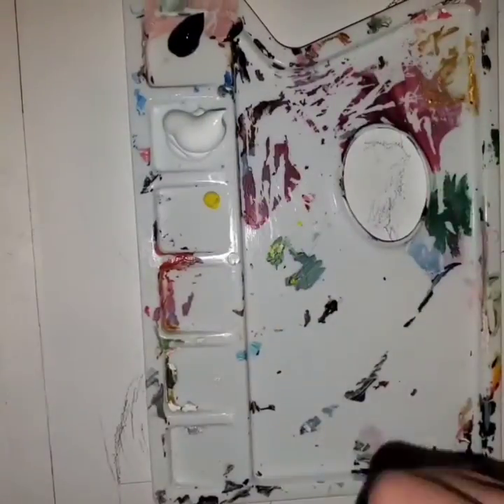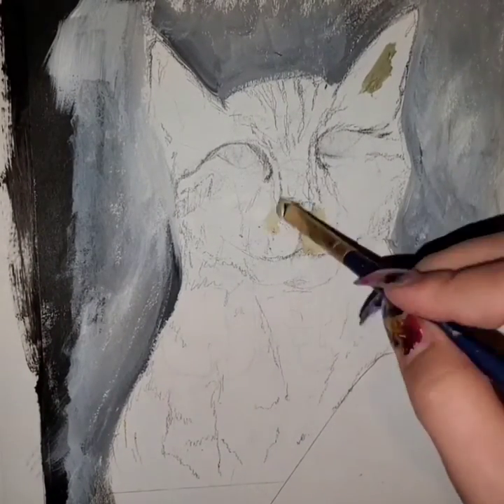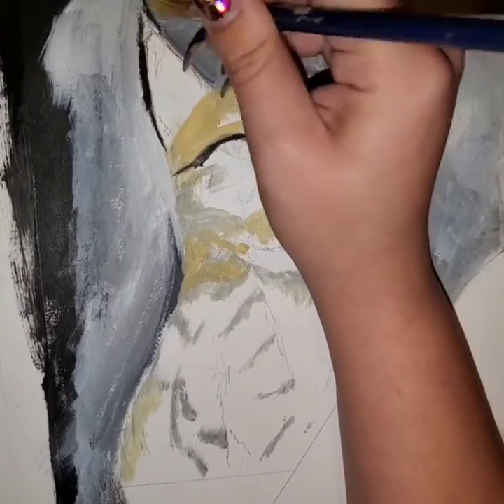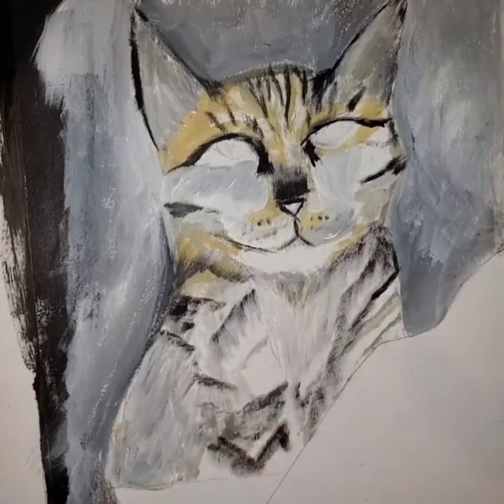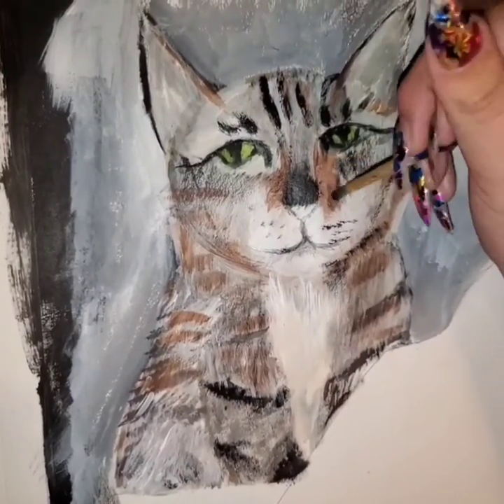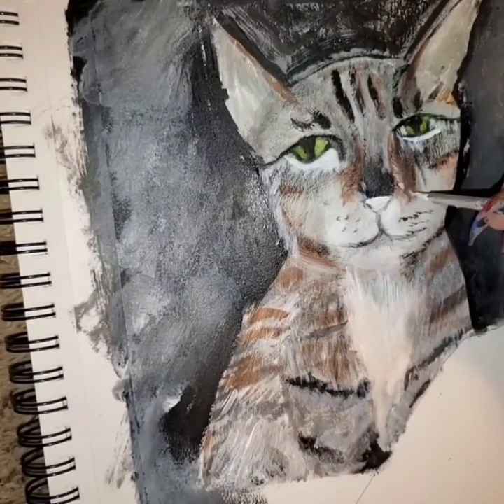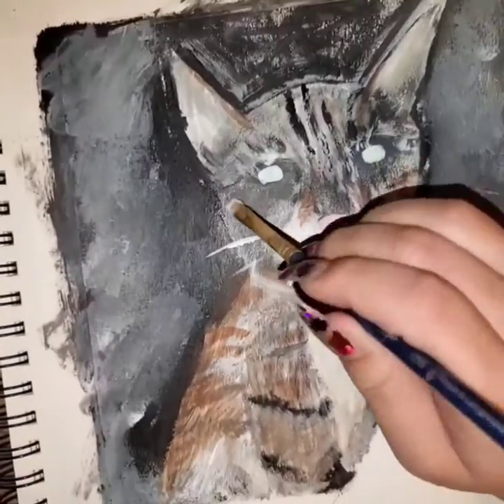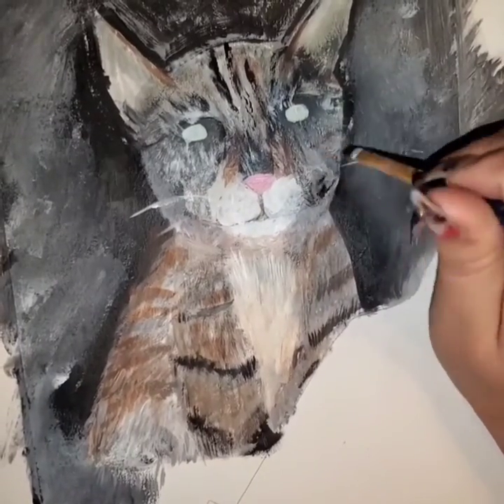1st attempt at Painting a cat! /Therapaintz Thursday/ Paint with me!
Hey once again I will be attempting to paint a Tabby cat!

Thanks for sticking around!